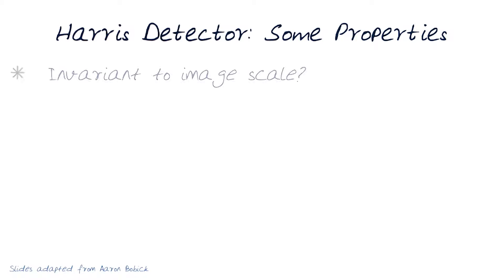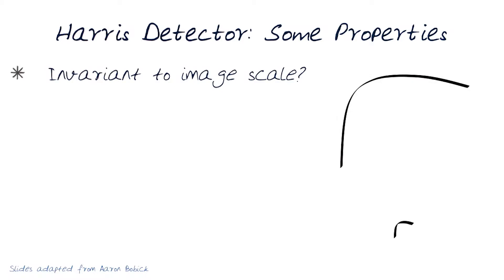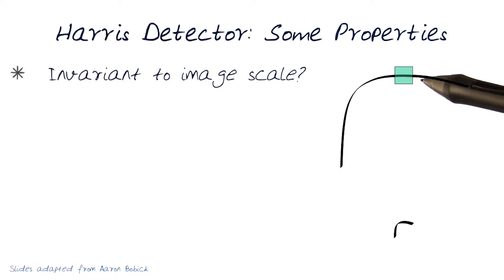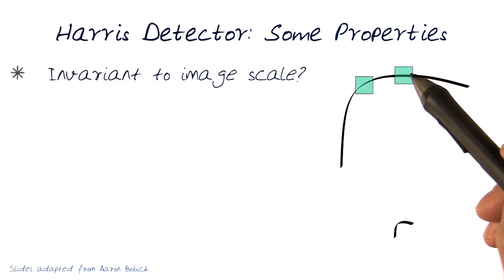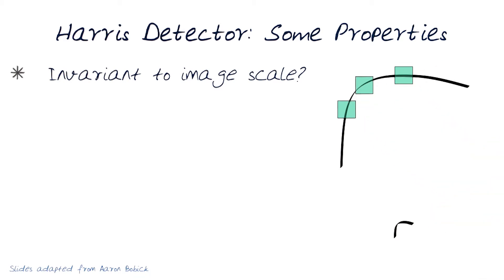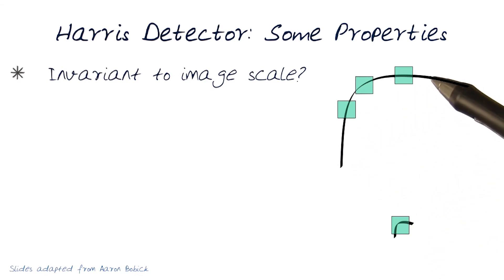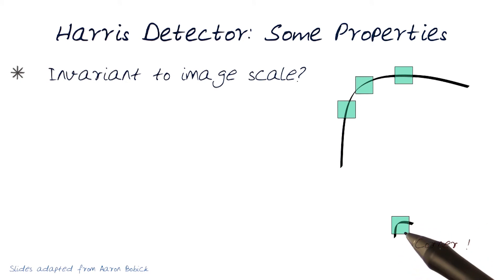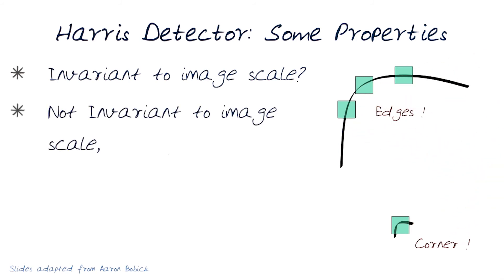Harris Detector Some Properties 4